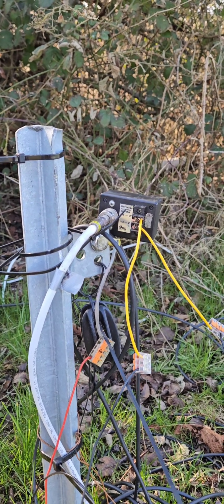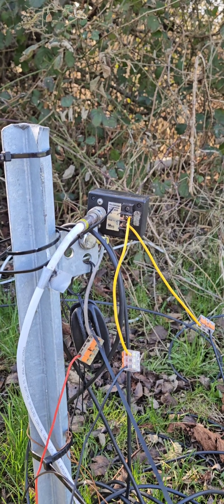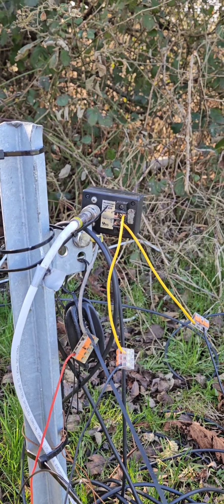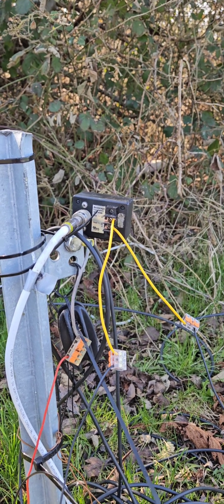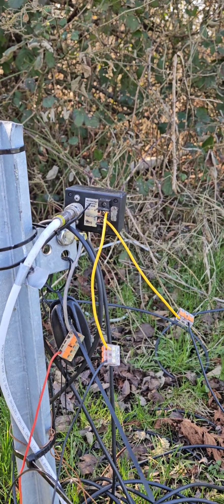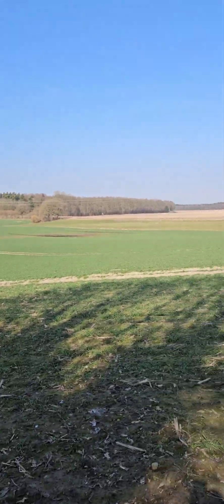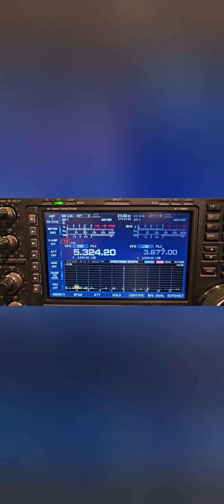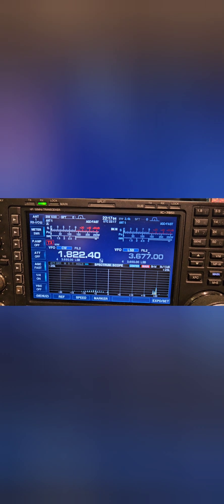Loop on Ground LoG receiving antenna @ DL8LAS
testing a very small loop on ground on low bands compared to my  TX  antennas